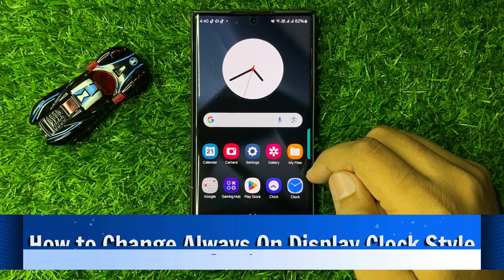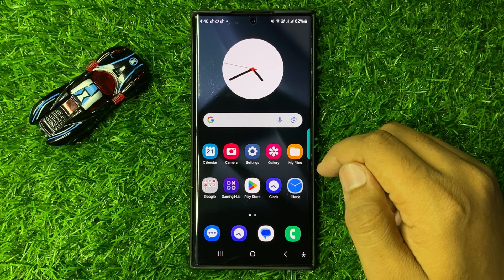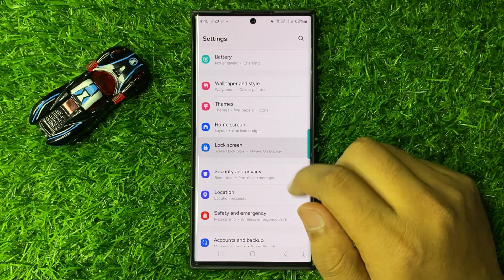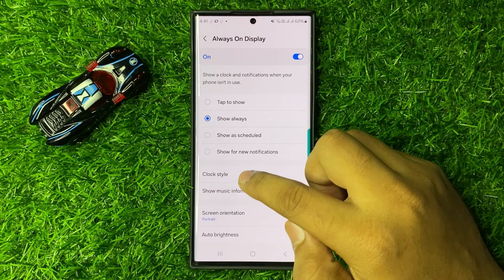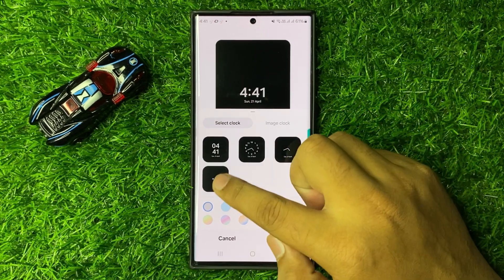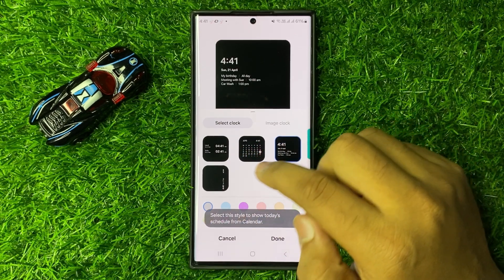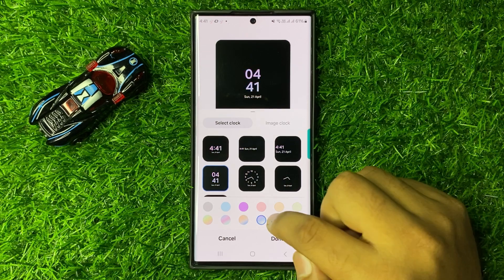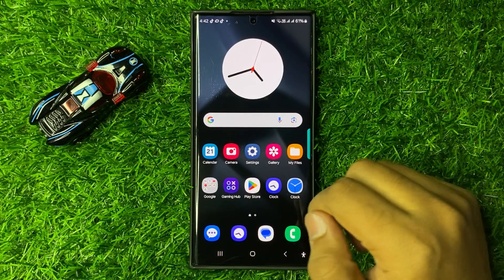How to Change Always On Display Clock Style Samsung Galaxy S25 Ultra